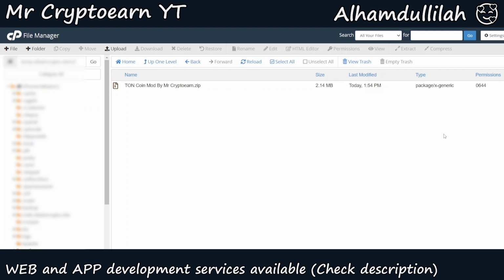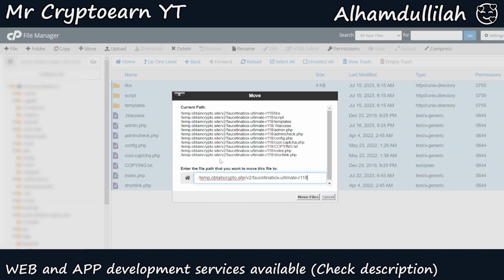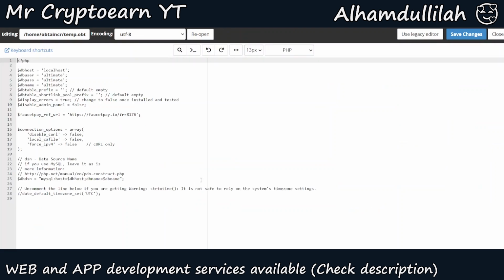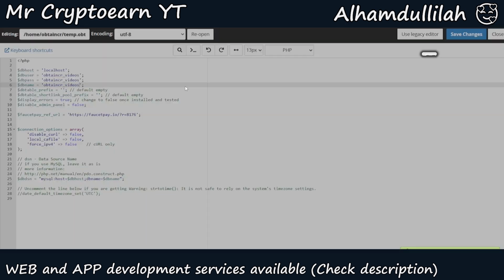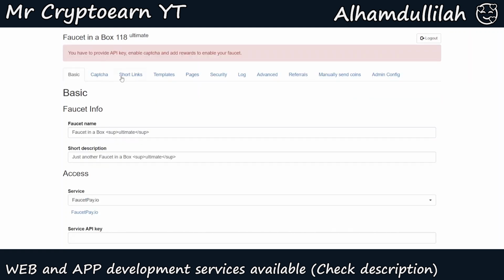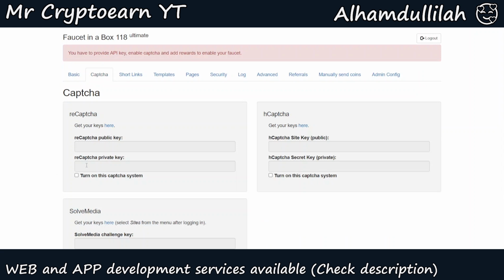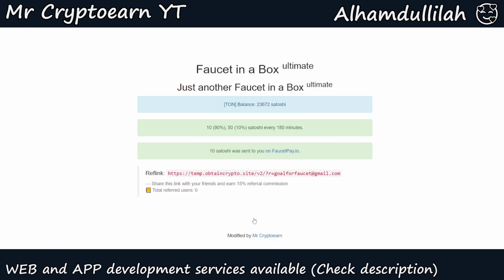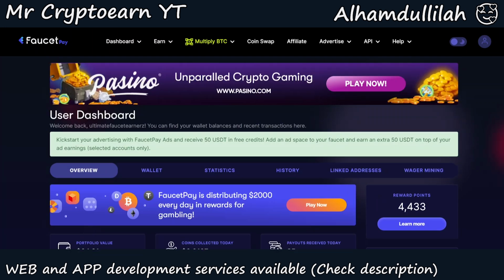TON Coin In Faucet In A Box | Mod Crypto Faucet Script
How to Set Up TON Coin Faucet Script (TON Faucet Pay Integration) 💰💻 | Full Tutorial with API Key Setup
Faucet in a Box TON Script 🖥️🚀 | Complete Installation & Setup Guide

Assalamualaikum folks! 👋 Welcome back to the channel! I'm Ayaz Haider, and in today's video, we're diving into the TON Faucet setup! If you're looking to integrate TON Coin with your faucet script, this video will guide you through every step. From downloading the script to setting up the API key and making sure your faucet is fully functional, you’re in the right place. 🙌

👇 Download the TON Faucet Script

In this step-by-step tutorial, I will walk you through the entire installation process of the modified faucet script. You'll learn how to make it TON Coin-compatible, set up the database, integrate FaucetPay, and ensure everything is running smoothly. By the end of the video, your faucet will be up and running, ready to send rewards to your users in TON Coin. 💸

🔥 What You'll Learn in This Video:
In this detailed guide, we will cover the following topics:

Download and Extract the Faucet Script:
After downloading, you’ll need to extract it to your domain’s root directory for easy access. I will show you exactly how to do this without any complications. 🖥️

Configuring Database Credentials:
One of the most important parts of setting up your faucet is configuring your database. I'll show you how to correctly insert your database credentials into the config file, ensuring that your site is connected properly to your database. 🔧

Setting Up the FaucetPay API Key:
The FaucetPay API key is essential for ensuring that your faucet pays out rewards automatically. I’ll explain the process of obtaining the API key and setting it up in the script so you’re all set. 🔑

Integrating CAPTCHA:
To ensure that your faucet is protected from bots, we’ll set up CAPTCHA. You’ll learn how to configure this feature so users can prove they are not robots before claiming their rewards. 🤖

Testing the Faucet:
Finally, we will test the faucet to make sure everything is working smoothly. You’ll see me log in, claim rewards, and check if the payout goes through successfully to FaucetPay. I’ll also show you how to troubleshoot any issues that may arise, like database connection errors. 🔄

🧩 Step-by-Step Instructions:
Once you’ve downloaded the modified script and extracted the files, the first step is uploading them to your website’s domain root directory. This is crucial because the script needs to be located at the root to function correctly.

Now, let’s open up the folder and transfer the files back to the main directory. After that, we’ll navigate to the config.php file, where we’ll insert the necessary database credentials. Remember, if you haven’t created your database yet, check out my previous videos to get familiar with that process.

Once the credentials are updated, hit save, refresh the website, and voilà, we’re ready to go. 🖱️

After everything is set up, it’s time for a test run! 🎉 You’ll see the TON Coin payout in action when the system sends 10 Satoshis to your FaucetPay account. I will guide you through how to ensure the payments are properly received and how to confirm everything is working. 👍

✨ Why This Video is Important:
This tutorial is perfect for anyone wanting to set up a TON Coin faucet using a modified faucet script. Whether you’re a beginner or someone with a bit more experience, this video will help you get your faucet live and operational, ensuring smooth payouts through FaucetPay.

Additionally, this video will benefit you if you are looking to understand the ins and outs of setting up a cryptocurrency faucet—especially with the growing popularity of TON Coin. 🌐💥

👇 Watch the Full Tutorial Now:
I’ll make sure to guide you through every step with clear instructions, so you can launch your faucet in no time!